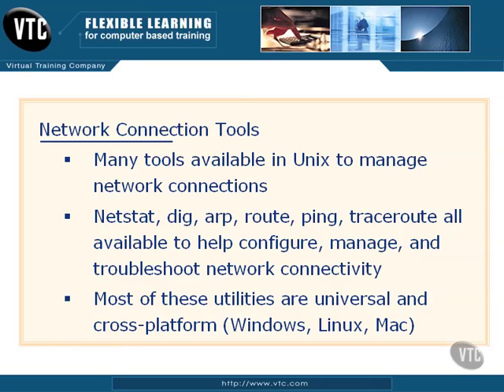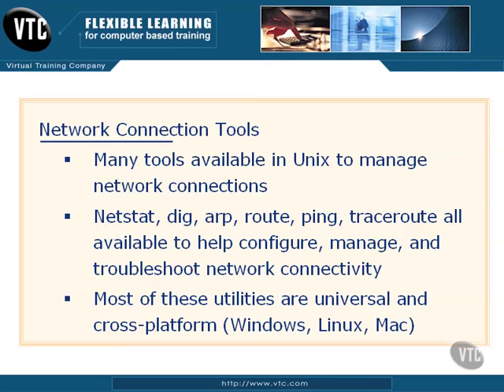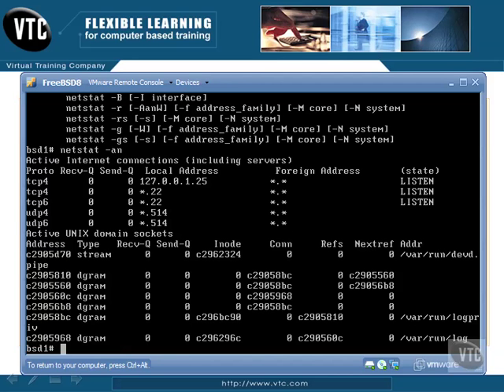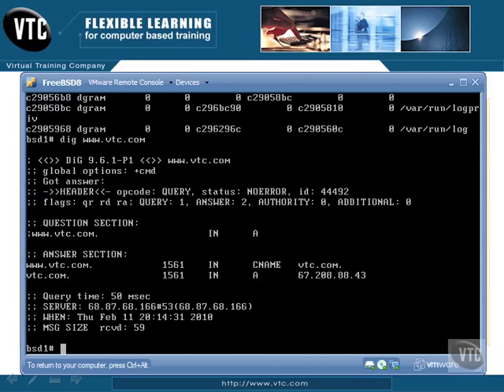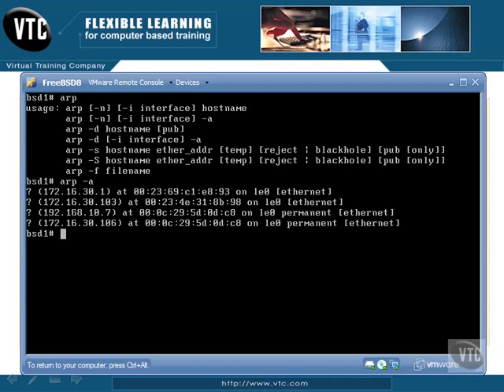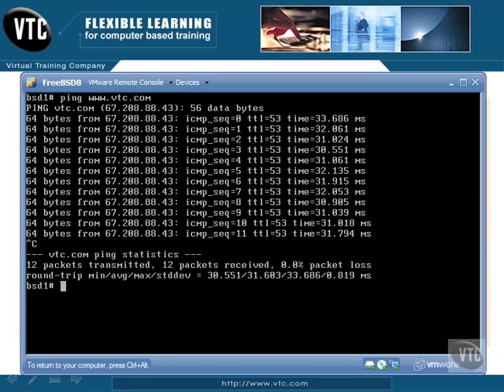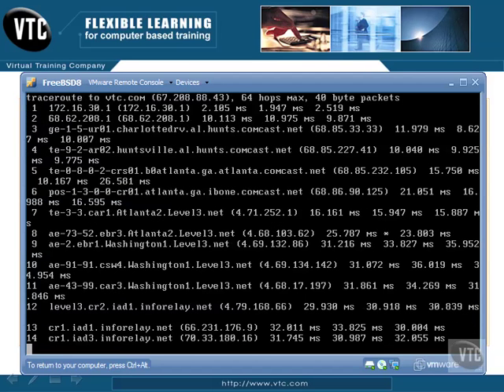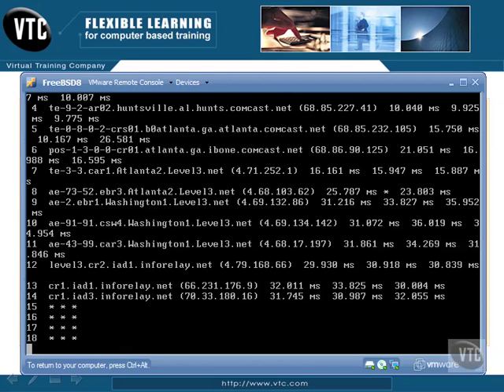FreeBSD - Network Connection Tools